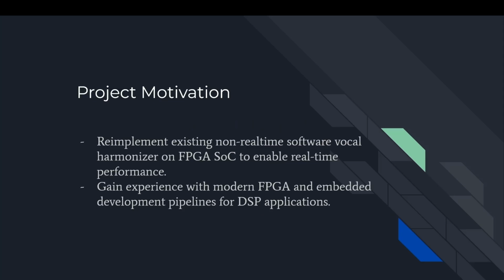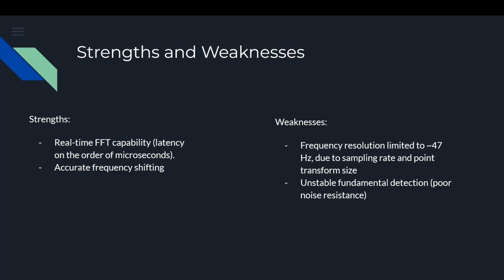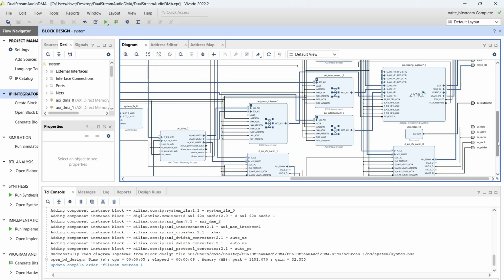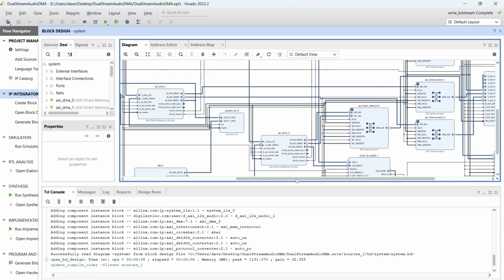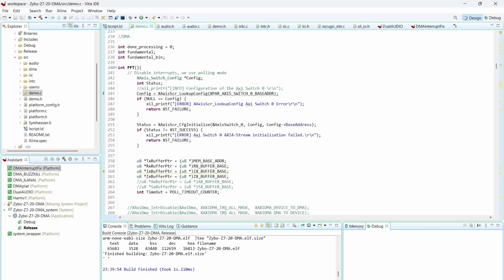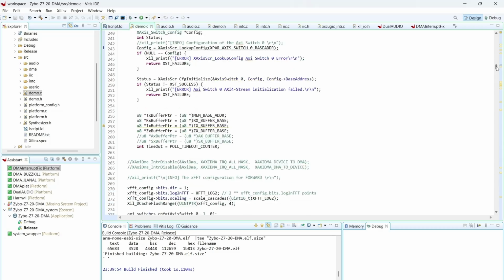FPGA/SoC Vocal Harmonizer - Team 7